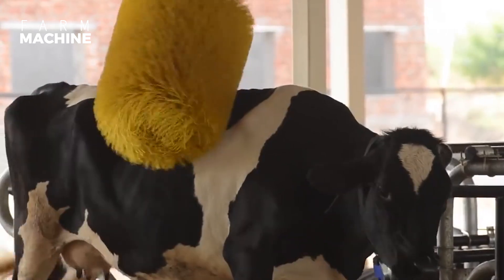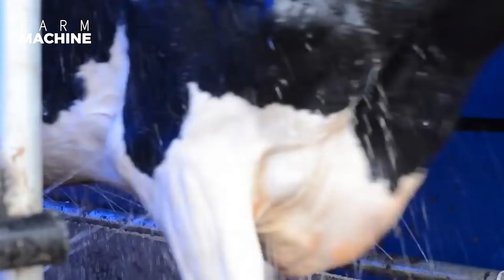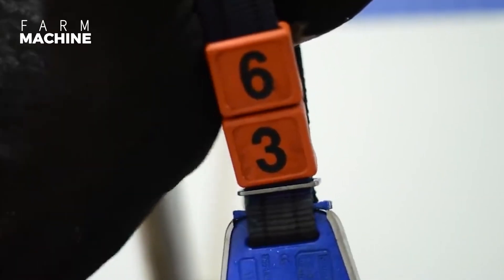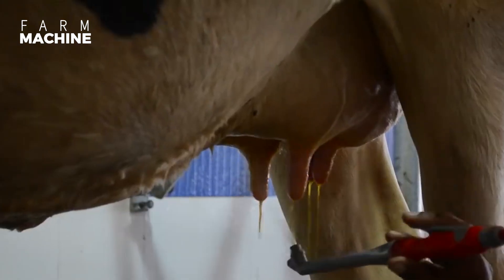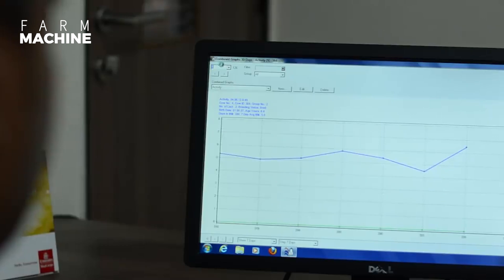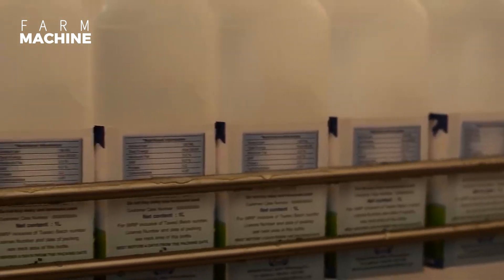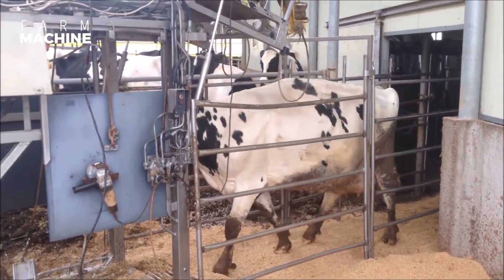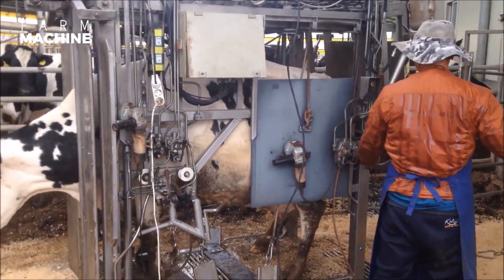Amazing Modern Automatic Cow Farming Technology - Incredible Feeding, Milking and Cleaning Machines